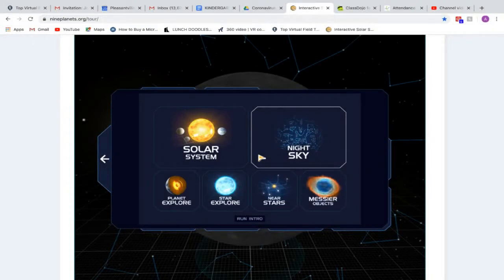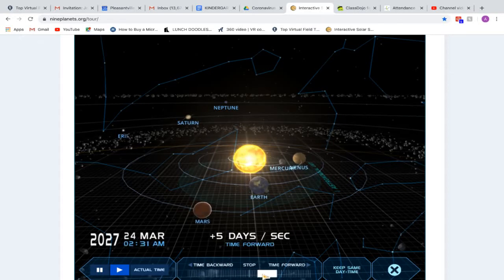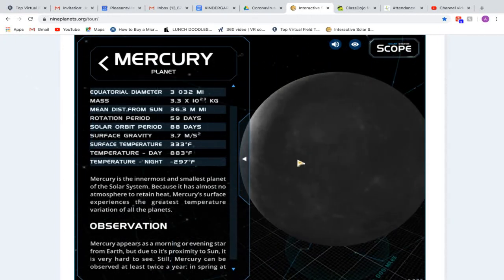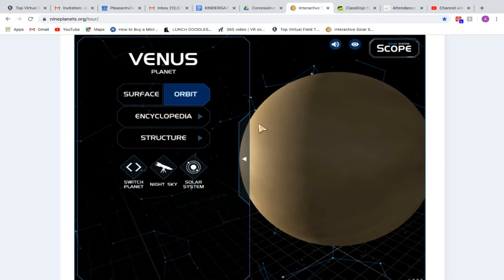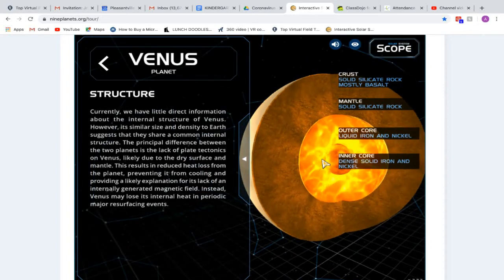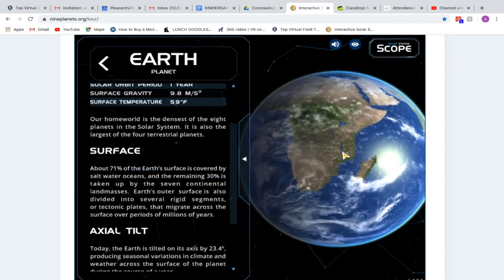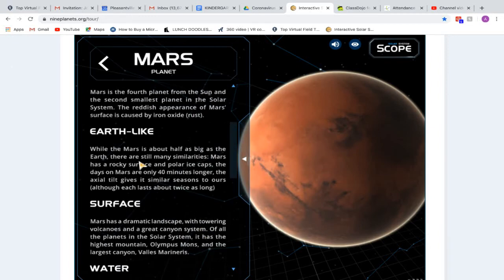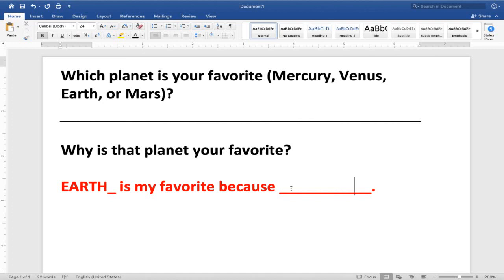Planets in our solar system (Part 1)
Let's go explore the first four planets of our solar system!